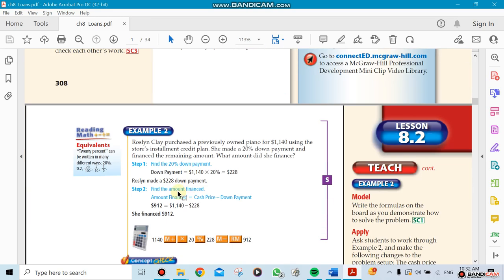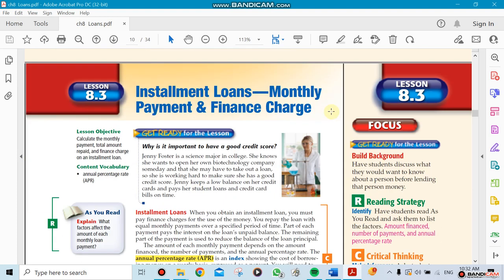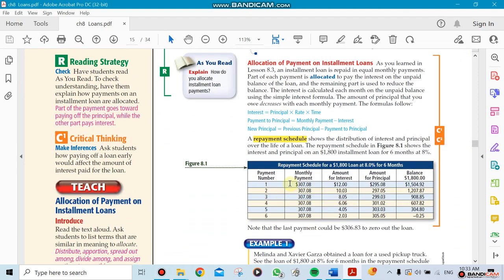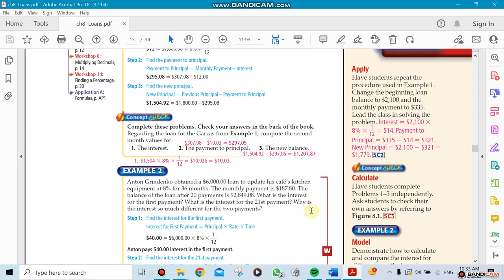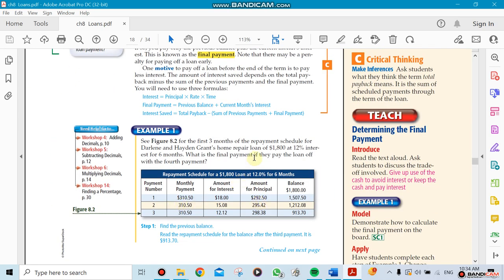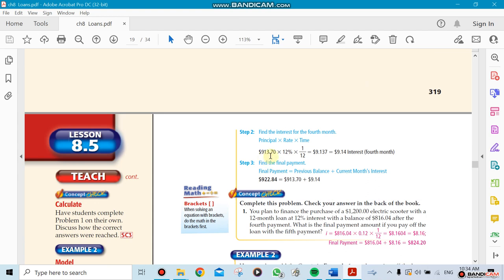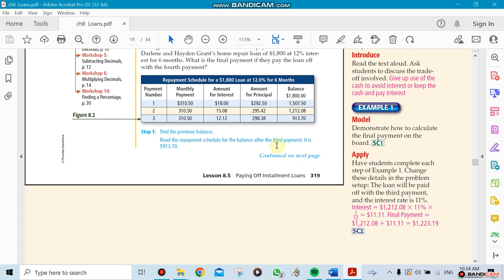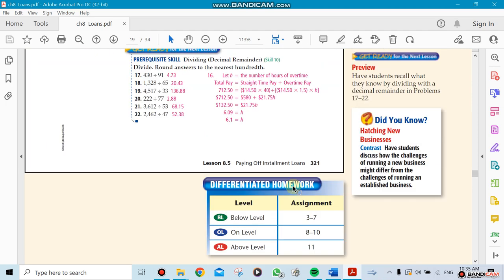Week14 Business math,Ch8.3 8-.5, by Mr. Ziad